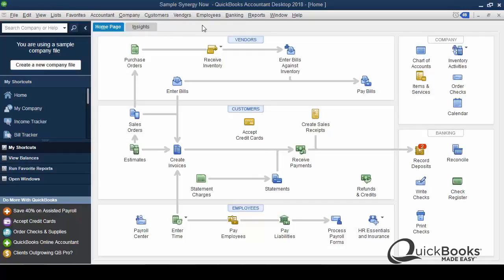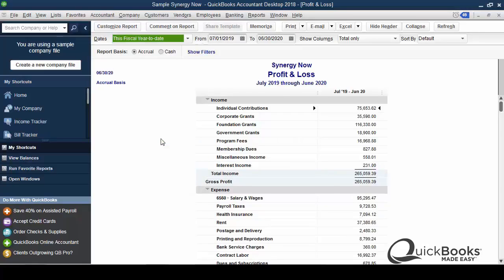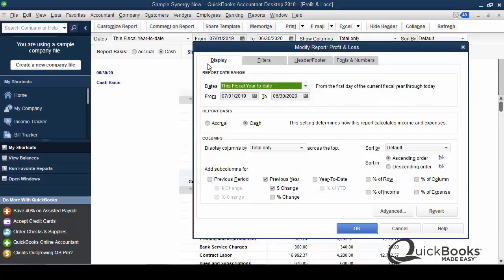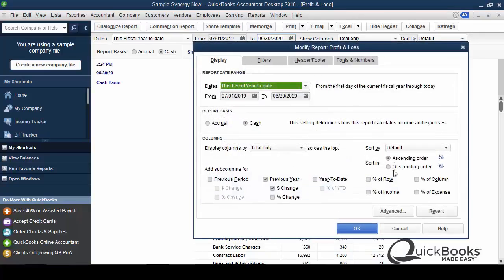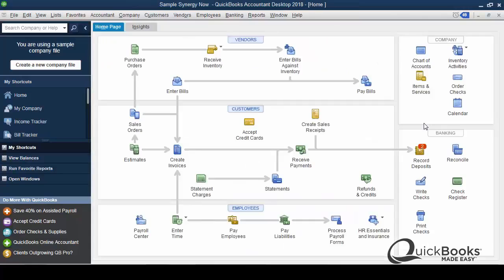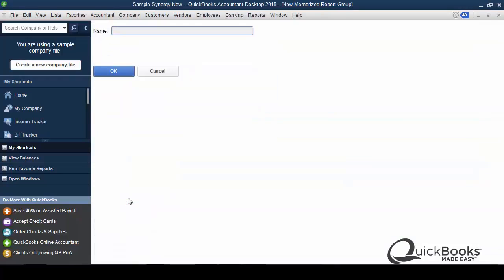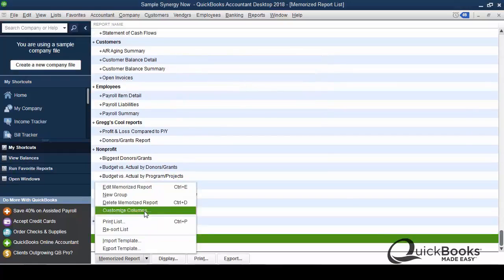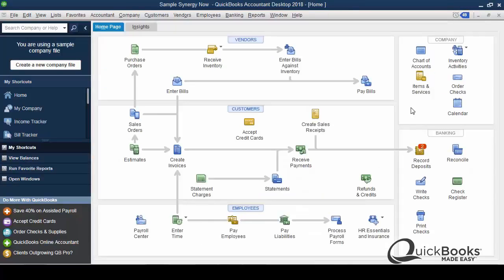3 January 2019